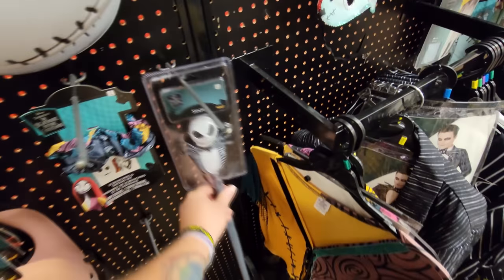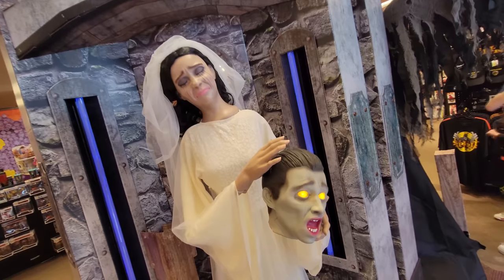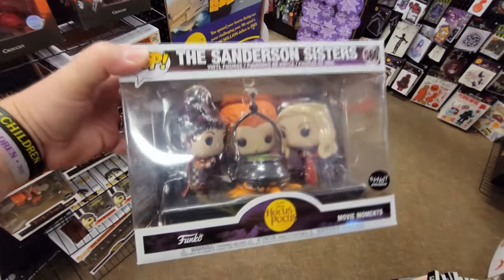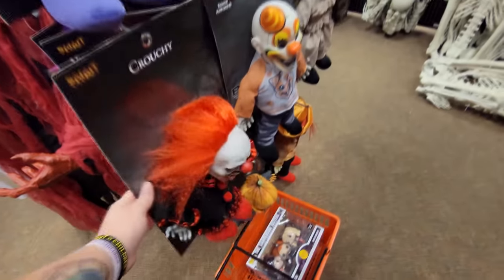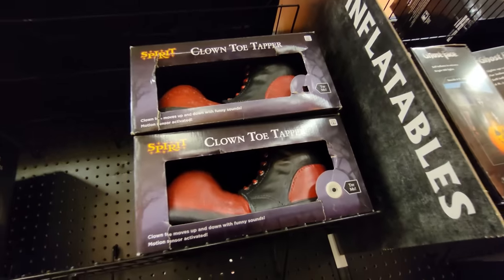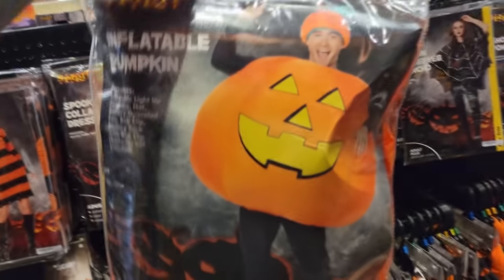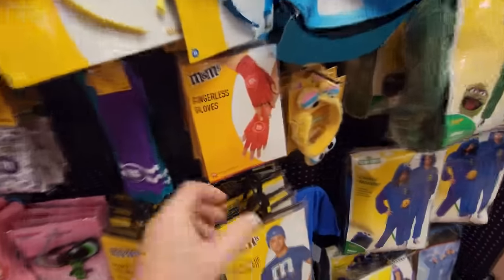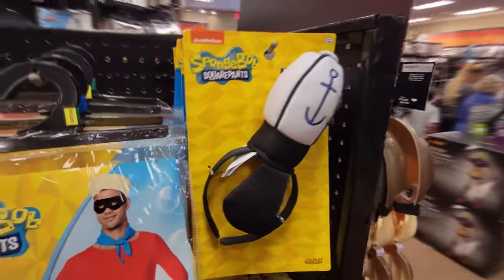SPIRIT HALLOWEEN 2022 with BUZZSAW ANIMATRONIC TEXARKANA TEXAS ABANDONED LIFEWAY CHRISTIAN STORE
that nate guy Texas Texarkana